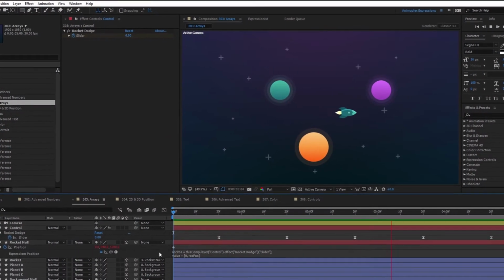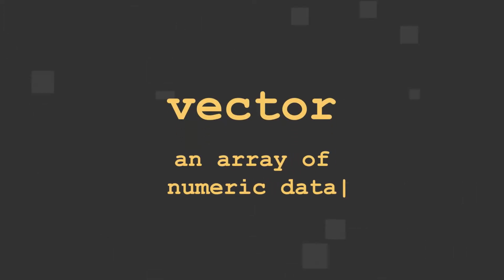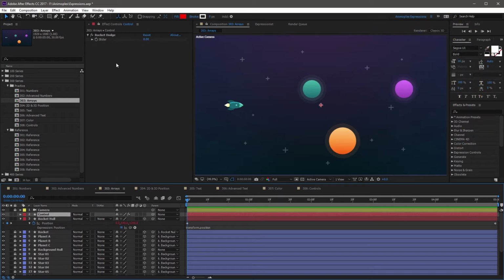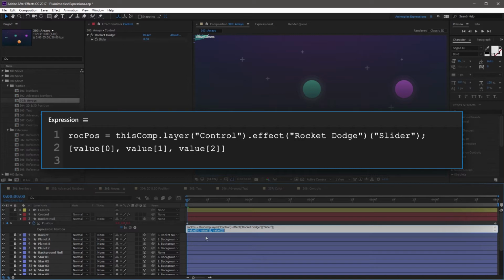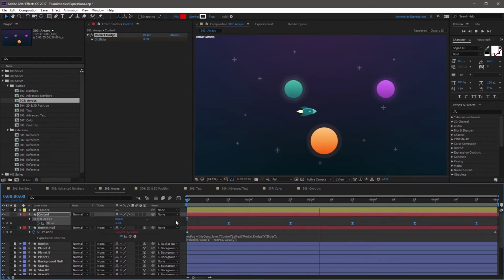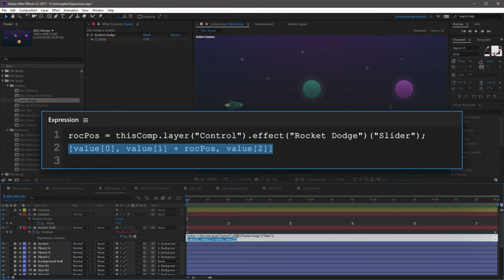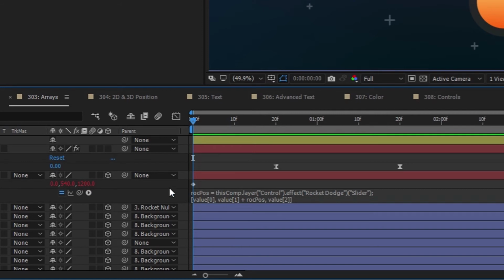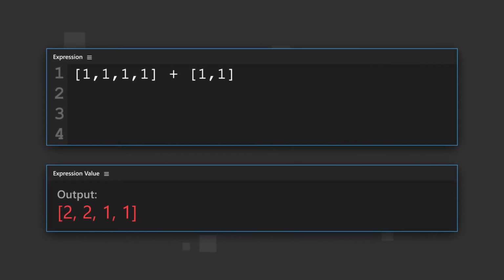After Effects Expressions 303 - Arrays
0:00 - Intro
0:16 - Array Syntax
1:05 - Separating Array Indices
3:41 - Adding & Subtracting Multiple Arrays
5:37 - Notes On Arrays
6:14 - Lesson 303 Wrap Up